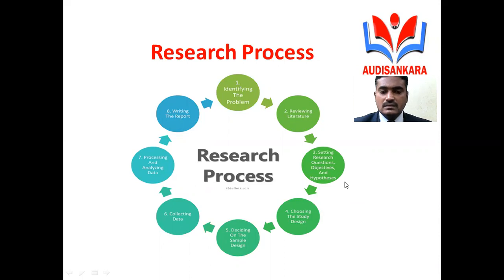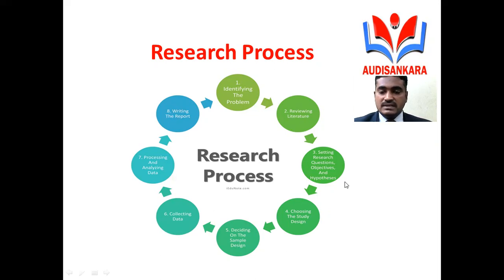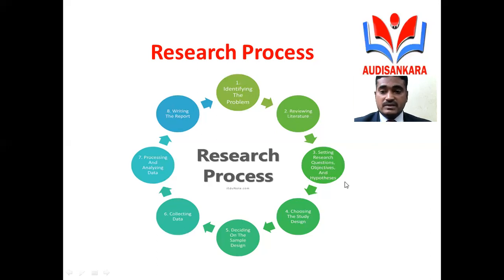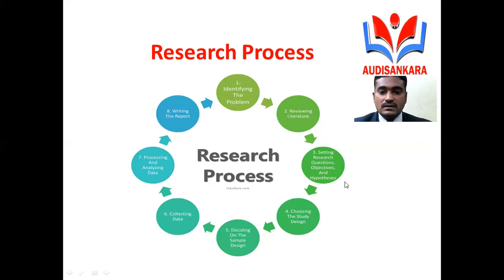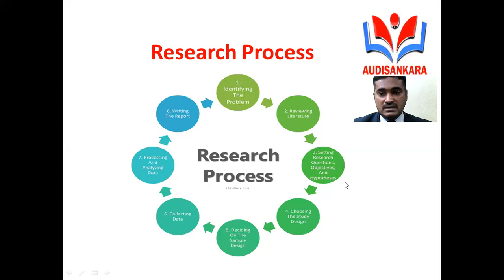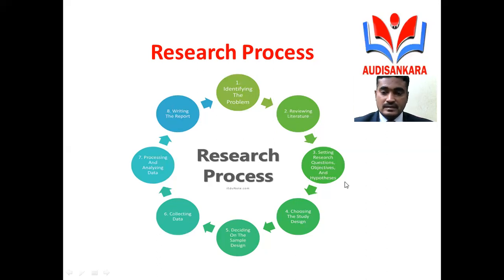Business Research Methods | Process of Business Research by Dr. Mahaboob Basha